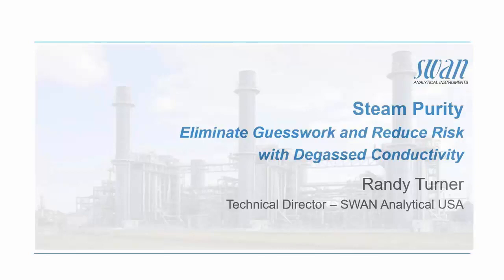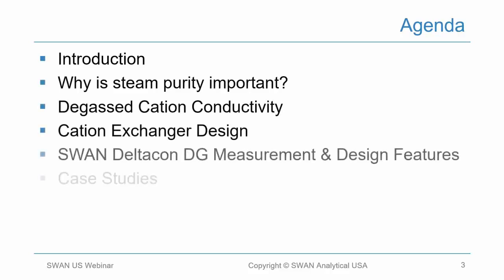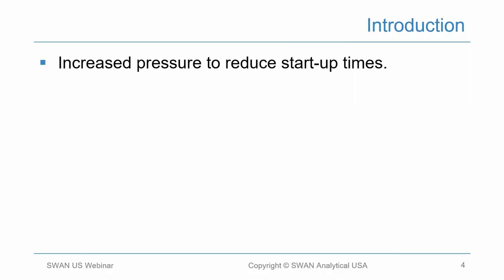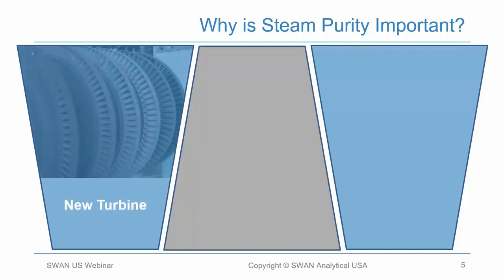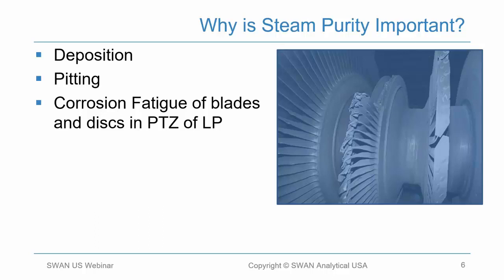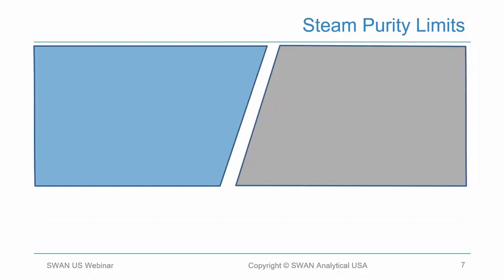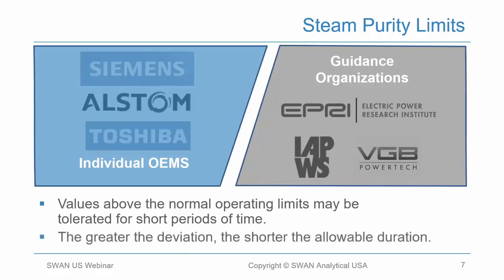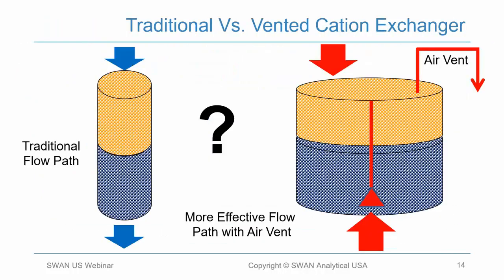Degassed Cation Conductivity Analyzer Webinar Part 1 of 3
The Deltacon DG Degassed Cation Conductivity Analyzer

Continuous information from boiler water, steam and condensate, permits for significantly faster turbine startups, saving time and money (it will normally pay for itself within only a few months).The differentiation between CO2 and impurities is made simple in steam samples with SWAN Analytical degassed cation conductivity analyzer model AMI Deltacon DG.This innovative on-line instrument is the complete solution for degassed cation conductivity monitoring requirements in cycling power stations.The AMI Deltacon DG continuously ensures that boiler, condensate and steam samples are contamination-free by removing up to 95% of CO2 in the sample. To do this, it utilizes a precise, automatically controlled reboiler.In addition to reliable degassed conductivity measurements, the conductivity analyzer also provides the user with specific (total) and cation (acid) conductivity concentrations. The monitor is also able to calculate and display pH or ammonia concentration outputs, and it measures sample flow and temperature as well.